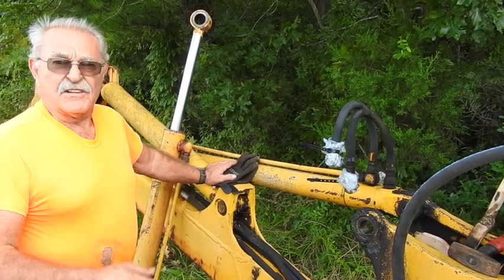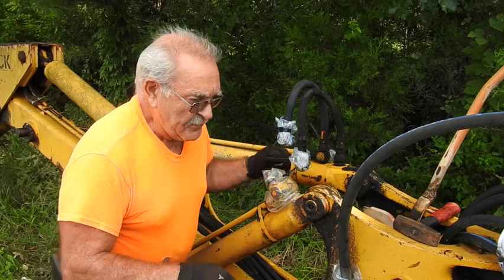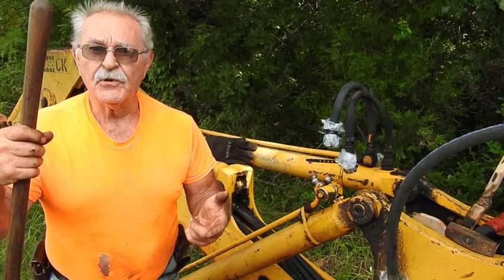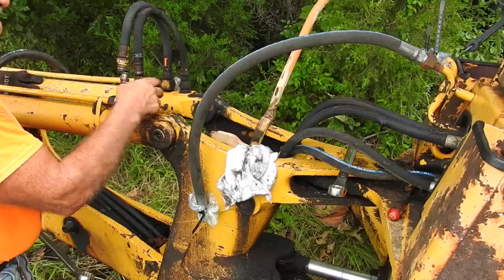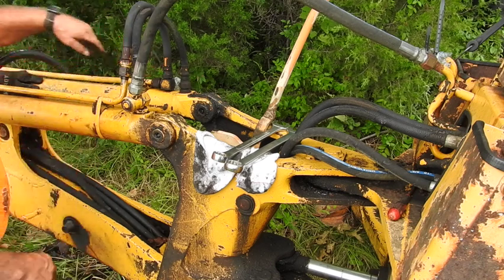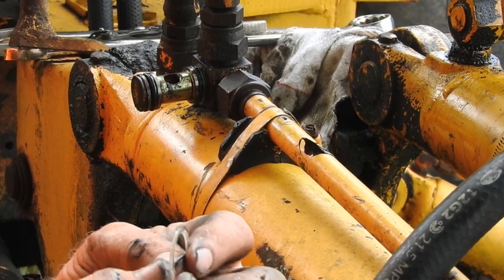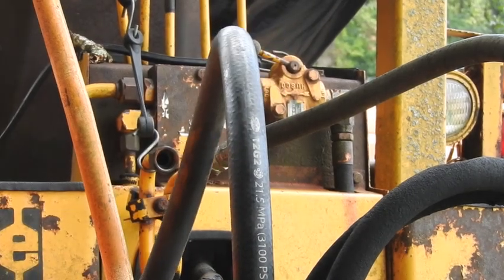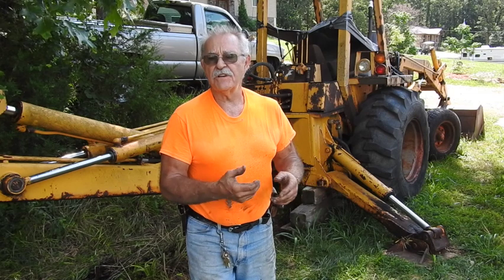580B Case Boom Hydraulic Cylinder Install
Today's video focuses on the process of re-installing one of the two boom cylinders on the 580 B Case backhoe. The point of keeping hydraulics clean and covered to eliminate water infiltration is stressed as well.  Brief description of O-ring installation and the non-degradable washers that accompany them on many flex or swivel fittings.
The next thing to do on the old tractor is another greasing of all points, topping off of the hydraulic fluid and going back to work. Many viewers are under the misconception that a specific procedure is required to bleed air from the system. But in fact, with normal operation of the hydraulics through a few cycles of the cylinders return the air entrained oil to the vented reservoir where it silently and effortlessly escapes. After the first use, it will be a good point to top off the reservoir once again. For the record for backhoes, the positioning of the cylinders for topping off the system is the normal position for road travel. That means the hoe needs to be locked in the up position, bucket curled closed and the loader bucket resting on the ground for safety, and the outriggers retracted.